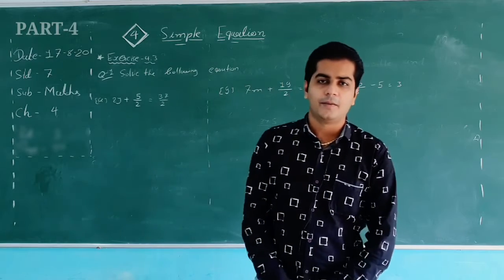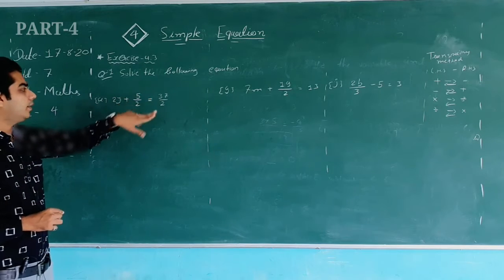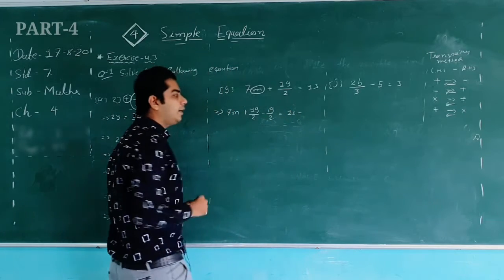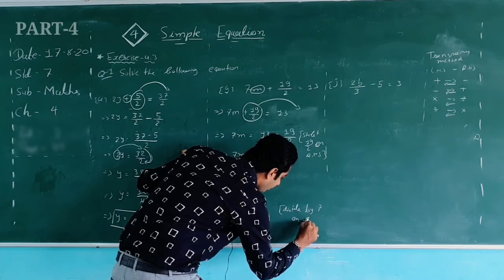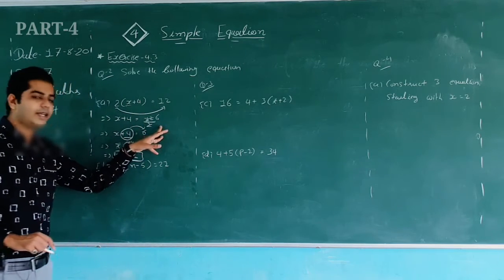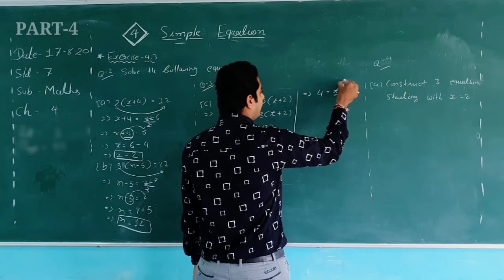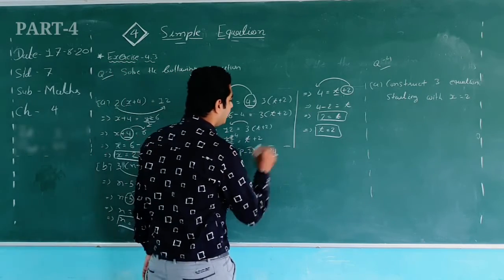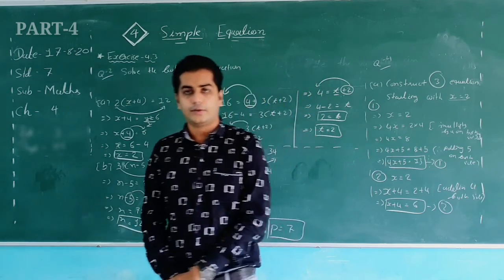STD 7 ENGLISH MEDIUM SUB MATHEMATICS CH 4 SIMPLE EQUATION PART 4